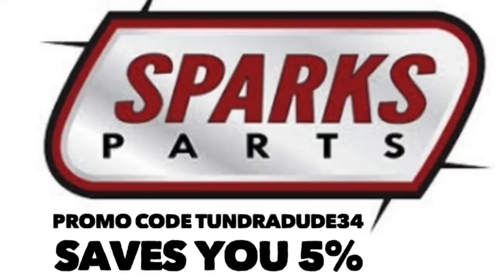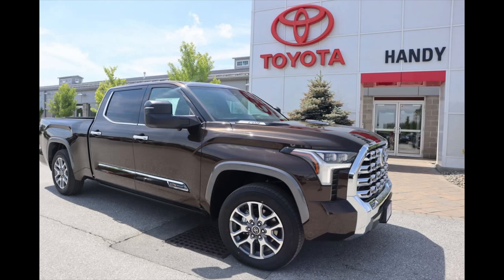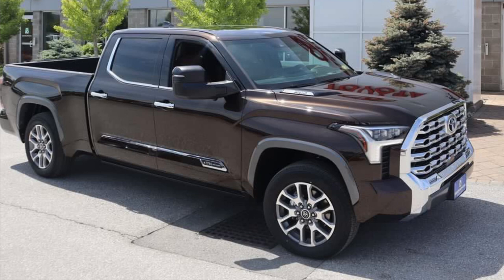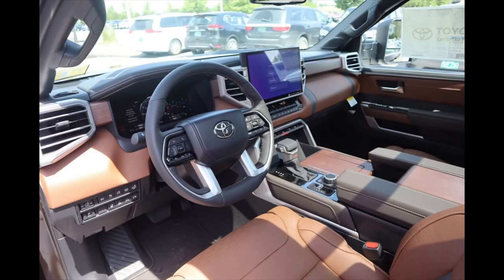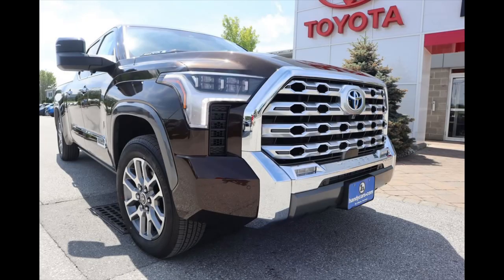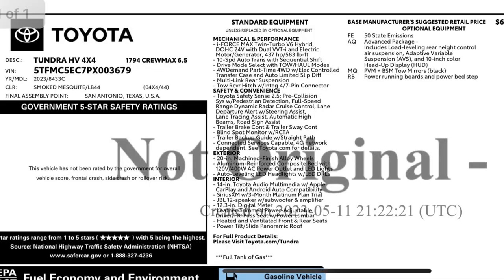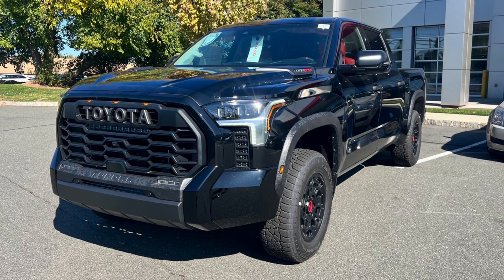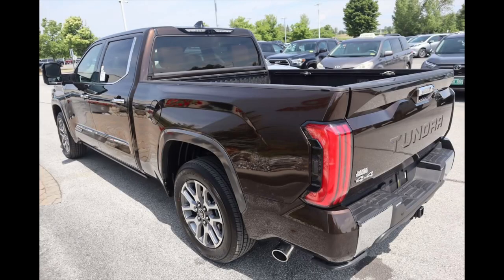Is This 2023 Toyota Tundra The Best Pick For The Money? 💰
The 2023 Toyota Tundra comes in many variations, but it this the ultimate workhorse?